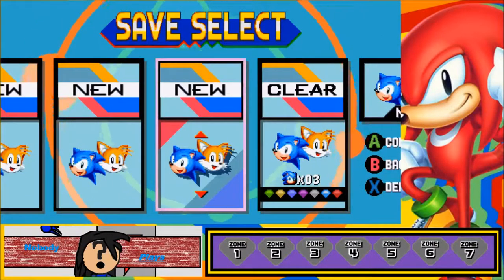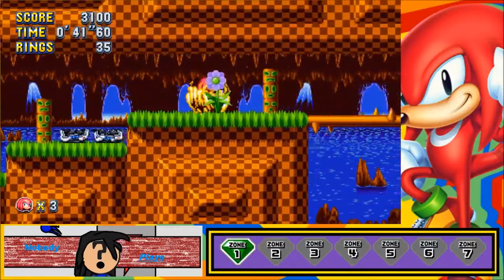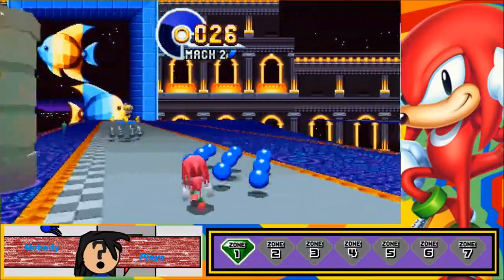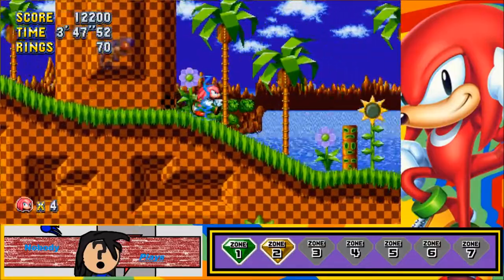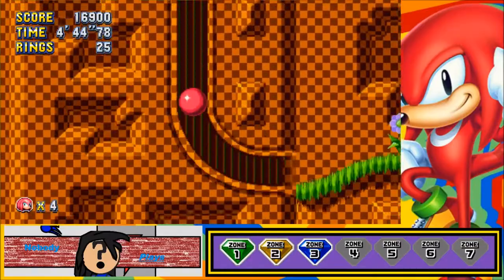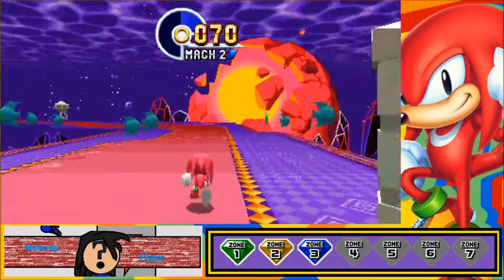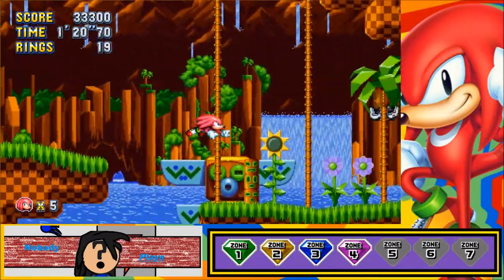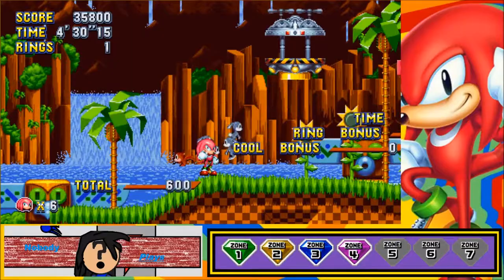Nobody Vs Sonic Mania [Knuckles] EP:1 (For PC) Red Hill Zone... Is that Racist?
Audio issues will forever be my bane.

So we've cleared the Sonic Portion, now we're going to tackle Knuckles Portion, Blind-Ish!

Background Image by :LegendQueen01